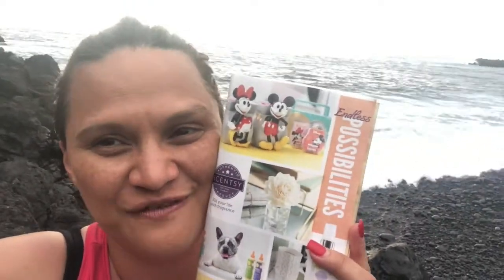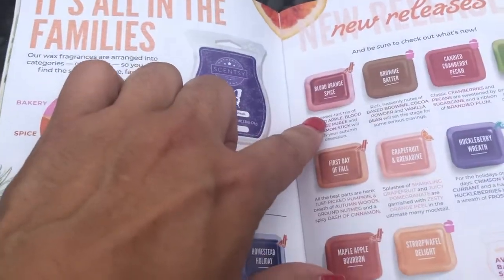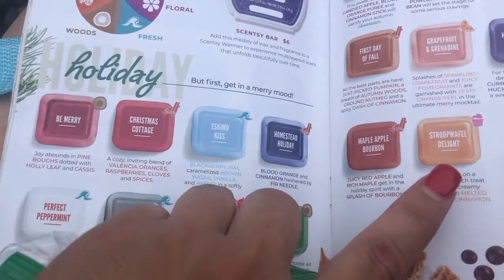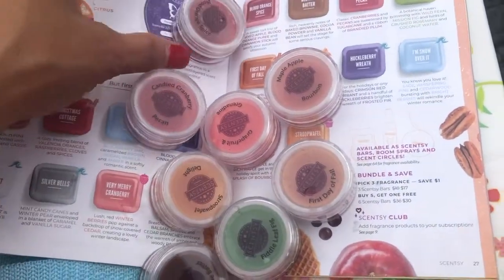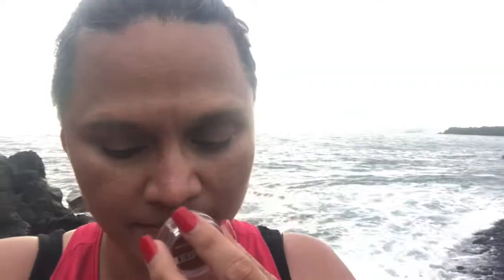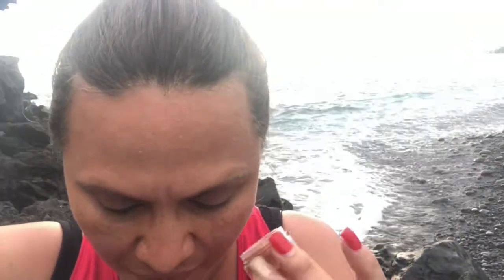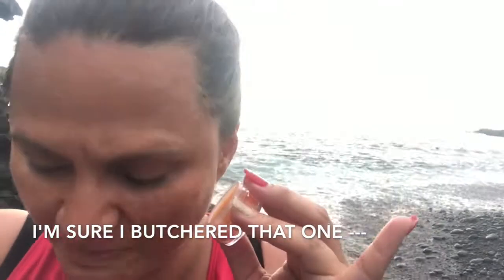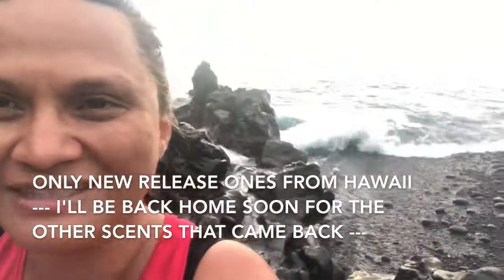From Hawaii: Scentsy 2019 Fall/Winter New Release First Sniffs